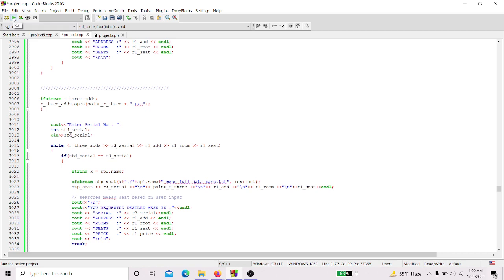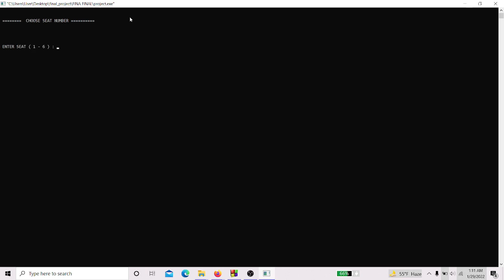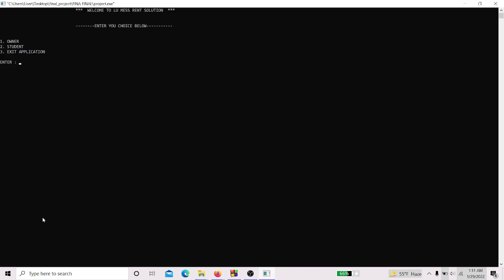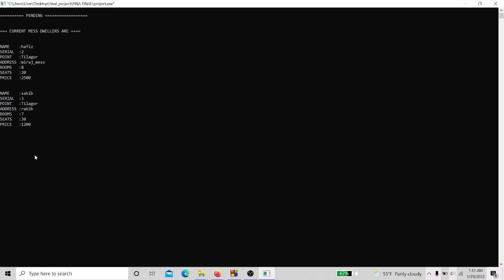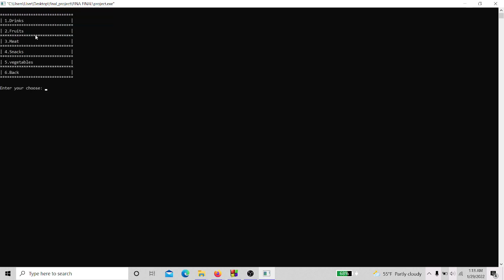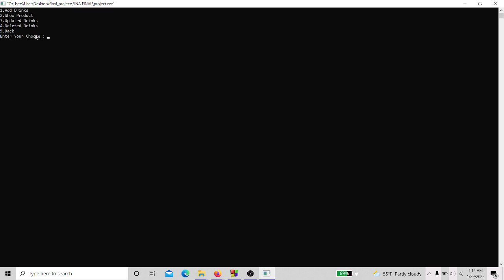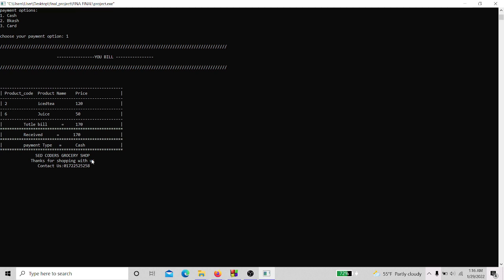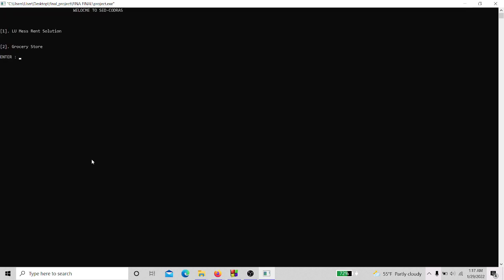Home Rent Solution & Grocery Store Console Project in C++ | First-Year Programming Project 2020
"Welcome to my YouTube video showcasing my first-year C++ console-based project! In this video, I'll walk you through my innovative home rent solution and grocery store system. I developed this project as part of my introductory programming coursework, where I combined my passion for programming with practical real-world scenarios. Join me as I demonstrate the functionality and features of this project, including managing rental properties, tracking expenses, and maintaining inventory for a grocery store. Whether you're a beginner looking for inspiration or a fellow programming enthusiast, this video provides insights into the development process and highlights the power of C++ in creating functional and user-friendly applications.